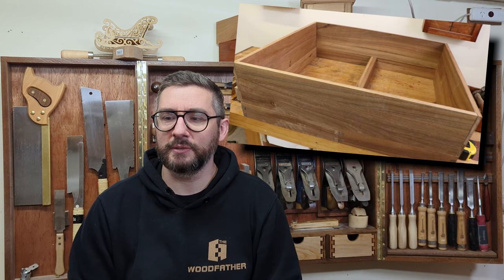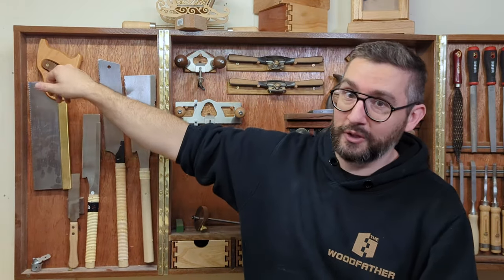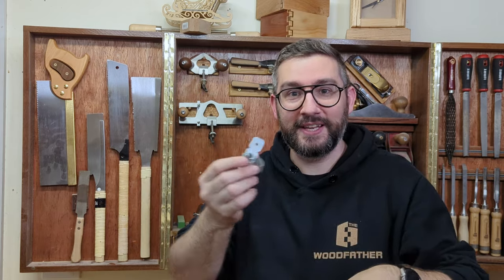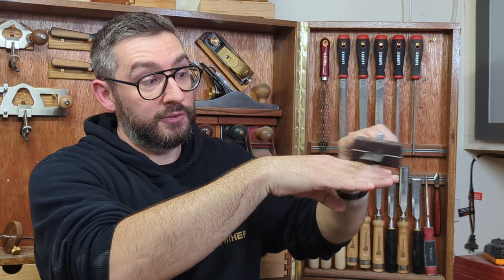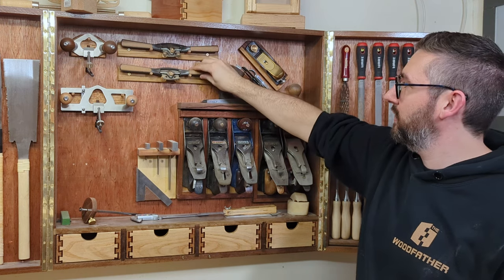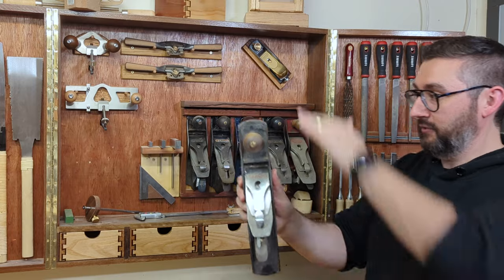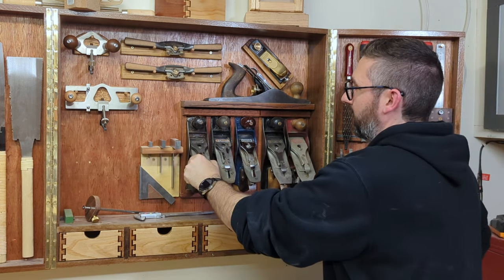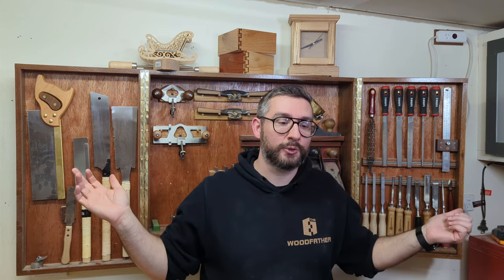I've been collecting tools for 10 years, here's the result.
00:00 - Welcome!
01:50 - What this is all about
02:11 - All about the cabinet
03:48 - The left, or right side? Saws!
07:33 - My little flush trim saw
09:01 - My 'don't be a moron' reminder
12:25 - The right, or left side? Chisels and Rasps!
13:25 - The Shinto Saw Rasp
15:02 - A hodge podge mix of chisels
18:01 - Sharp chisels & Matt Estlea
18:54 - Centre cabinet - Melbourne Tool Company
21:53 - Cowryman Router Planes
24:11 - What I think a woodworker is
27:30 - Paul Sellers & my number 4's
29:15 - Vipun's bevel gauge
30:22 - Double Dovetail Drawers
33:33 - Where's the layout tools?
34:13 - Memory lane
Hello gang! I've just ticked over 10 years on Youtube, but more importantly, I'm still absolutely in love with the idea of being a woodworker. Join me for a few stories, and to learn a bit more about me and my tools. This is a relaxing fireside chat style video, no building happening, just me enjoying what is probably my favourite part of my workshop and this hobby - my wall mounted hanging tool cabinet, and the tools it contains.🙂
I mention a few people and projects in this one. 🙂
If you don't know who I'm talking about, James is @FixitFingers, Dainer is @dainermade, and then @MattEstlea is, well, Matt Estlea. Vipun isn't on yt I don't think, but here's his insta